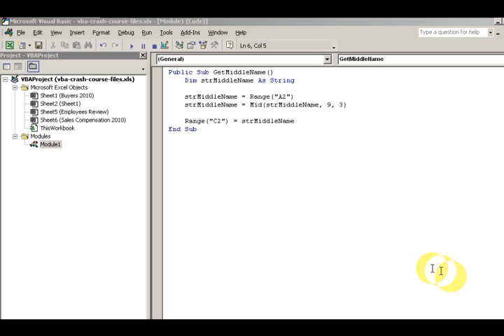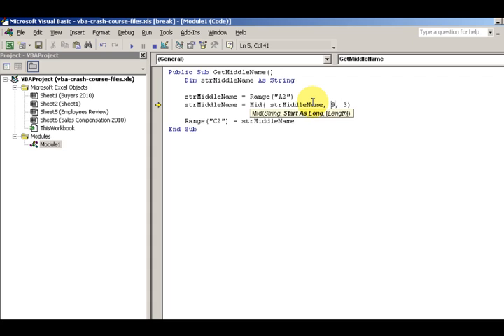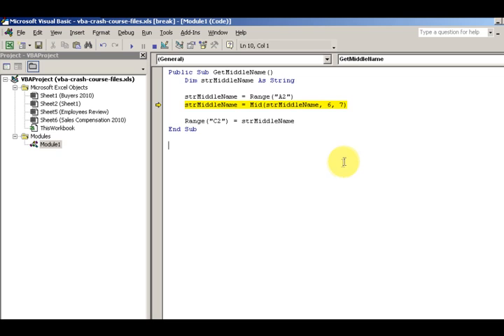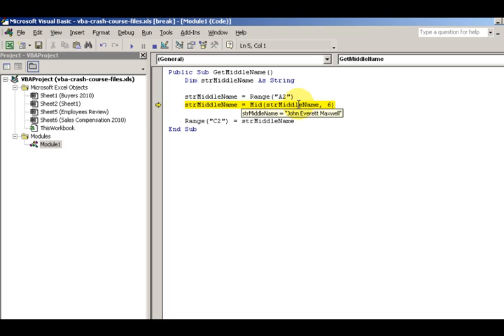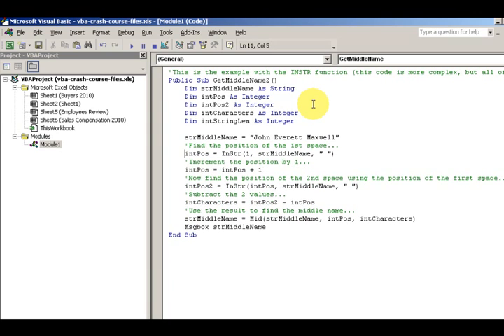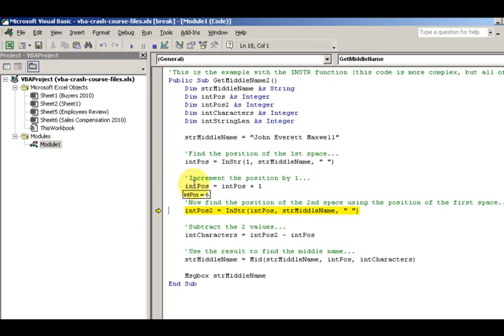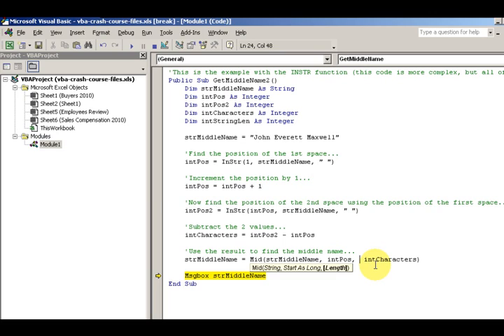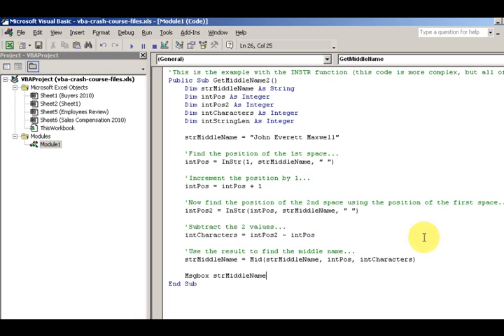VBA Mid Function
This video goes over how to extract the middle portion of a string of text on your Excel worksheet with VBA.